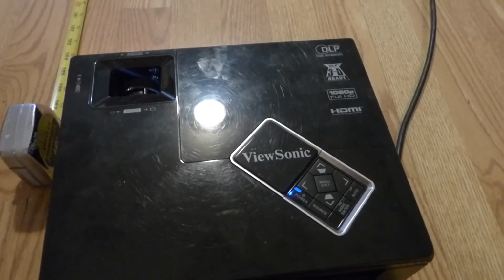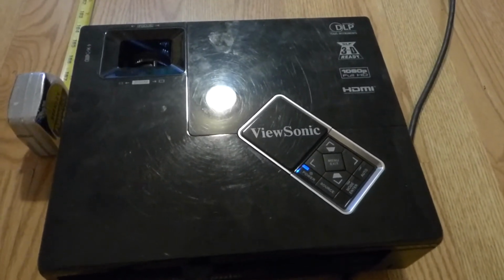ARE YOU GETTING THE MOST FROM YOUR PROJECTION SCREEN?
NEW FUSION BLACK FLEX PROJECTION SCREEN PANELS
Projection screen panels sizes 3 x 6 - 4 x 8
Color Black
Gain Smart technology gain X3
Lumens 3000 and up
3D yes
Projectors Short and long throw, 1080P, 720P, HD, 4K,  DLP, LCD, LED
Surface Fusion panel
Design with Incredible contrast levels, Pure snow whites levels and magnificent Vivid 4K color.
For indoor and outdoor screens.
Available 03/06/17

Our fusion black and silver blackout cloth is available now with free worldwide shipping
Fusion black or silver screen sizes 100" 120" 150" ratio 16:9
For indoor or outdoor screens!